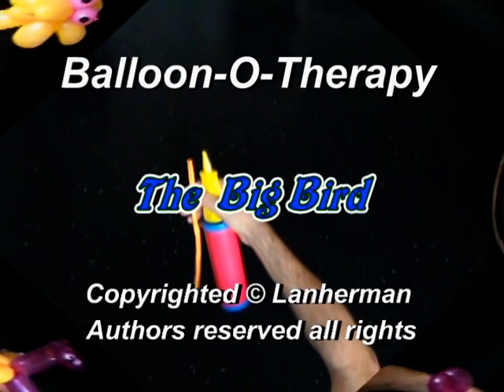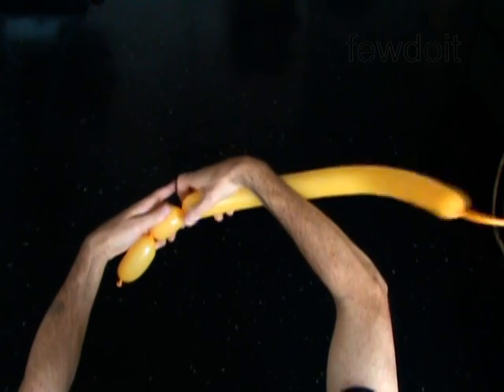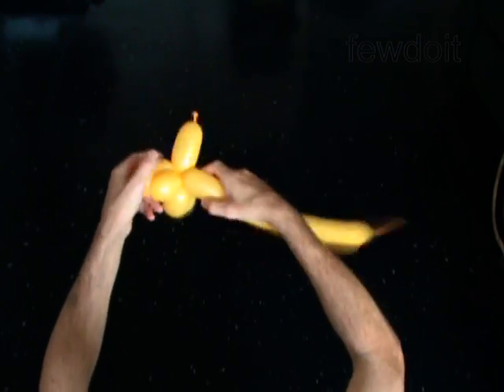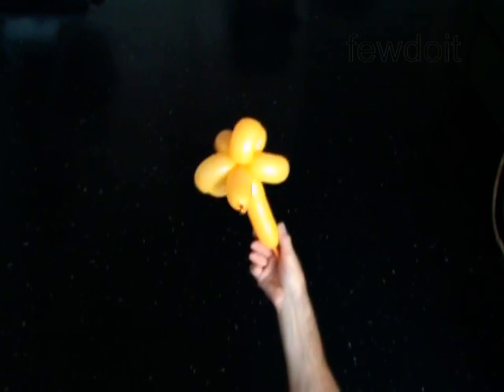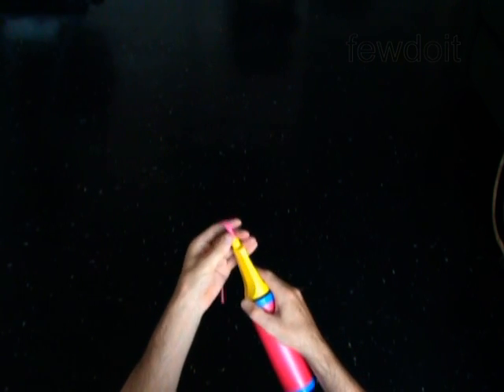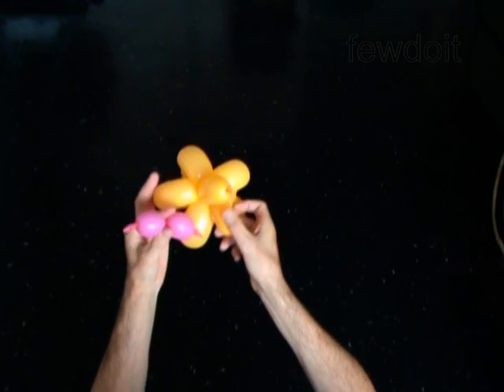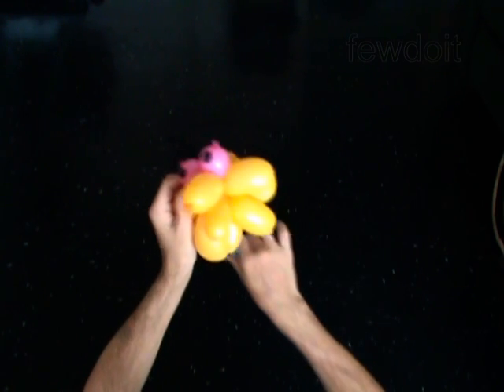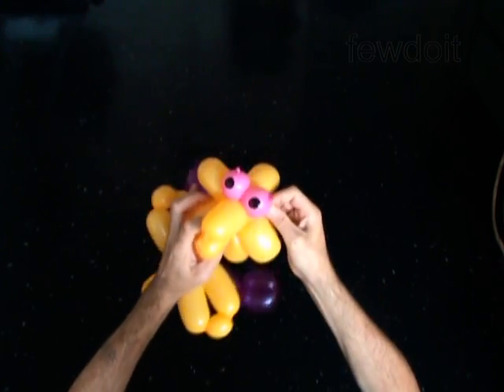Big Bird Balloon Animals Twisting